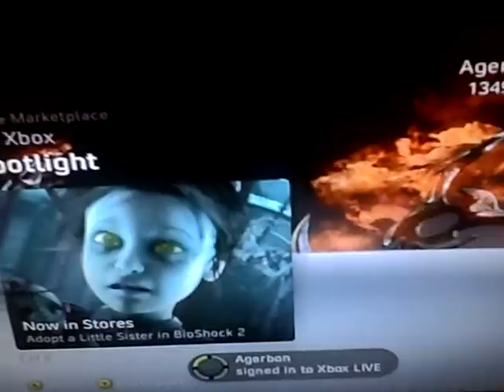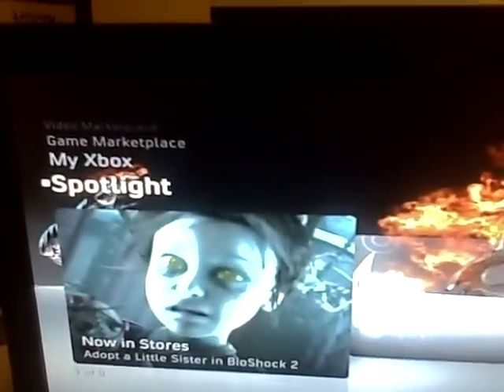How To Setup Your Dazzle DVD recorder DVC 100 / how it works with you're Pc and TV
As the title says, pretty basic video showing you how the device works and the quality of the outcome, more how-tos will come out as i obtain the items I need to place old retro systems on the device.